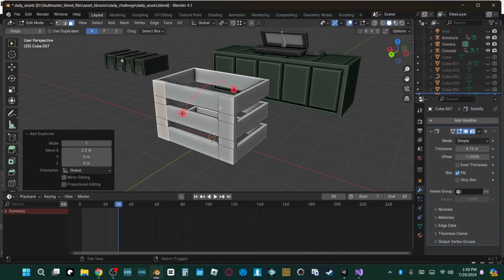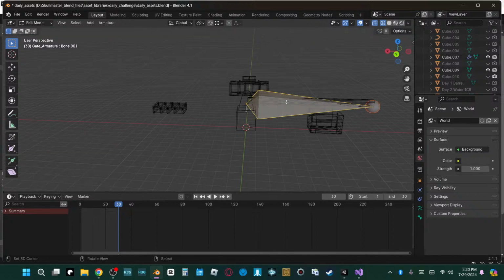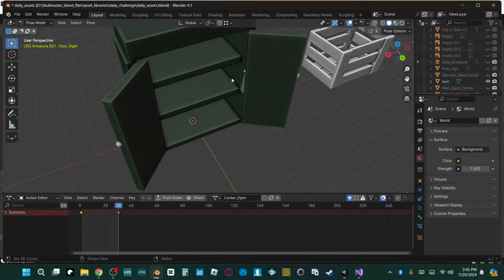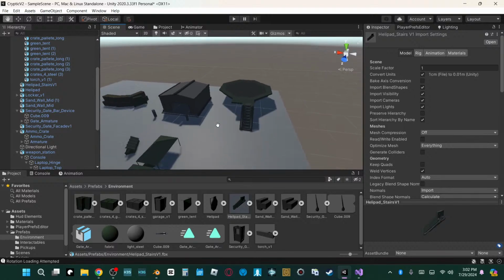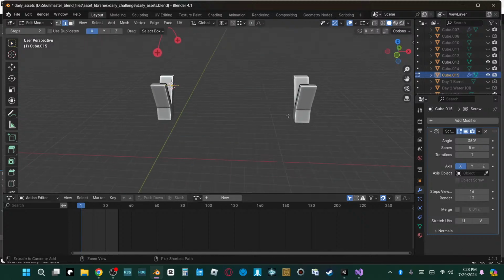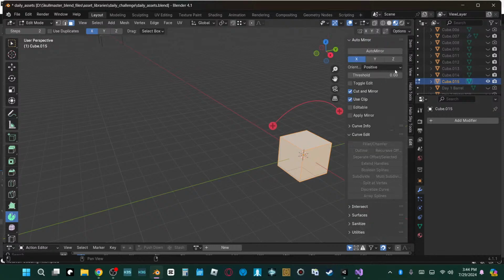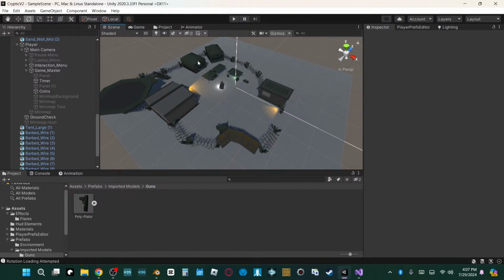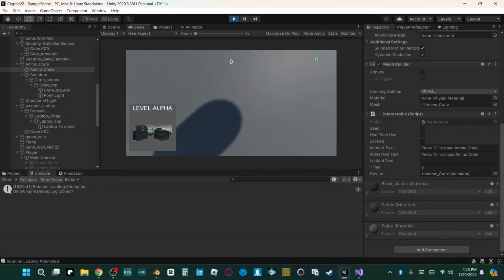Working on Super Secret Project!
Working on a new project trying to get some of the basics started! So far I'm 10 hours into the project, but I got a decent start